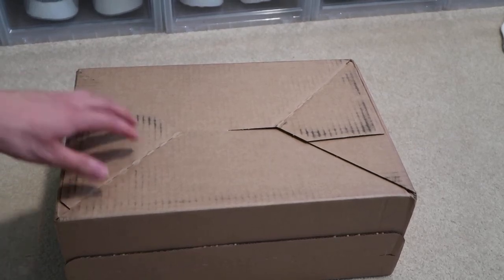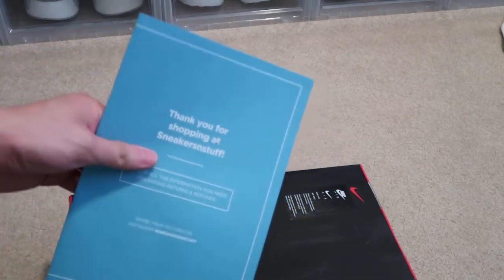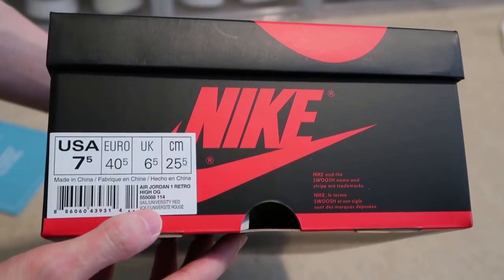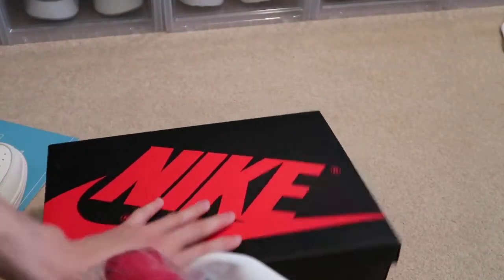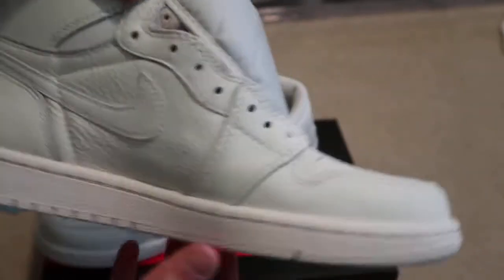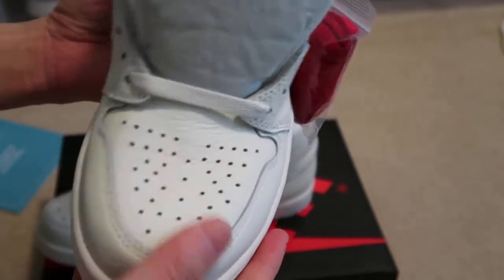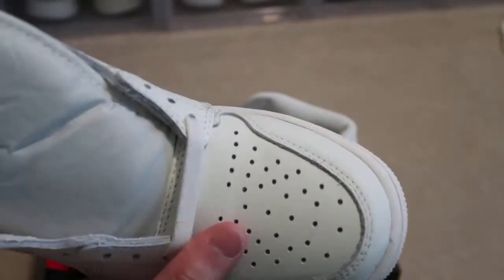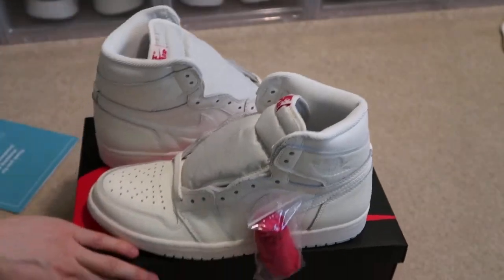Air Jordan 1 Retro High OG 'Sail' Sneaker Unboxing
People say quality on these like sbb? Nah.. they are nice, but def not up there with the Shattereds.